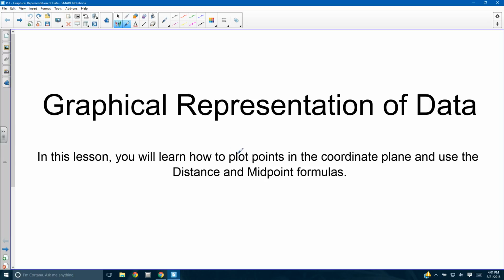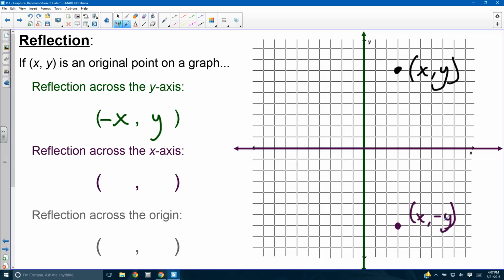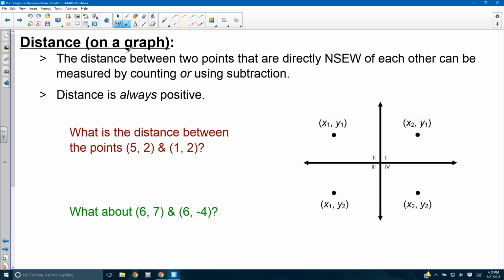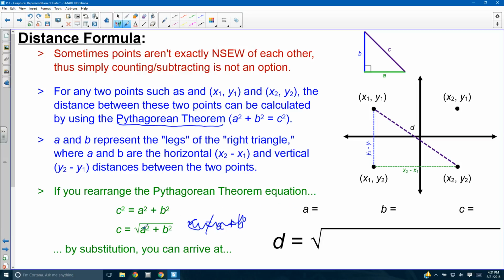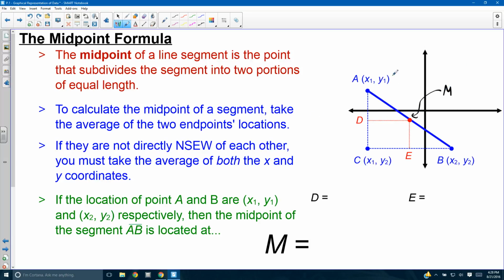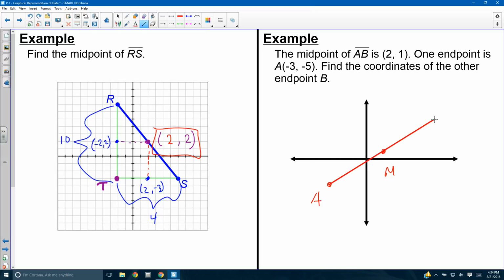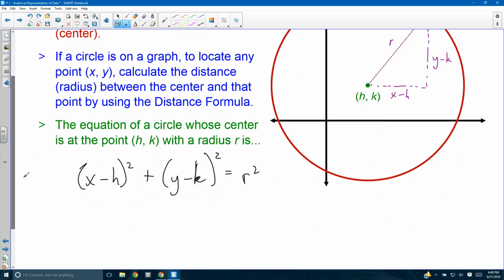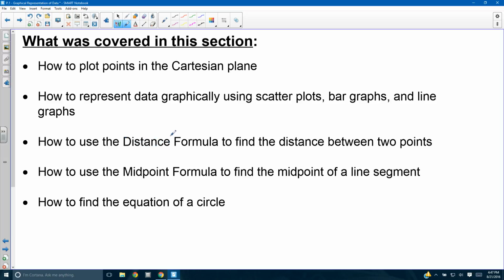P.1 - Graphical Representation of Data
(00:16) COORDINATE SYSTEM
(00:48) Rectangular Coordinate System
(02:04) Rectangular Coordinate System Example
(03:08) Translation
(04:34) Reflection

(07:32) REPRESENTING DATA GRAPHICALLY
(07:53) Scatter Plot
(09:40) Bar Graph
(11:16) Line Graph

(12:29) DISTANCE (ON A GRAPH)
(16:23) Distance Formula
(19:48) Distance Formula Example #1
(21:29) Distance Formula Example #2
(24:10) The Midpoint Formula
(28:10) The Midpoint Formula Example #1
(30:35) The Midpoint Formula Example #2
(35:21) The Equation of a Circle
(28:04) The Equation of a Circle Example #1
(41:12) The Equation of a Circle Example #2

(43:36) SUMMARY